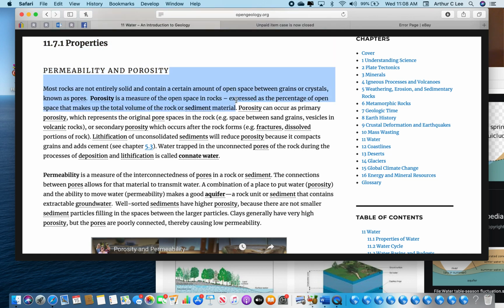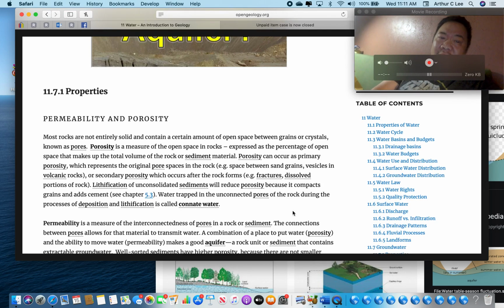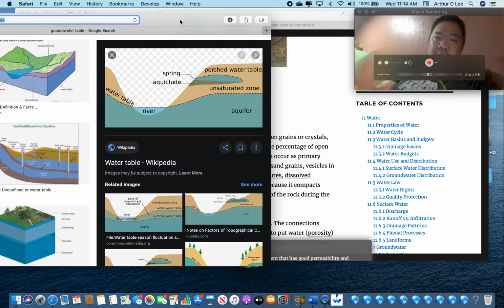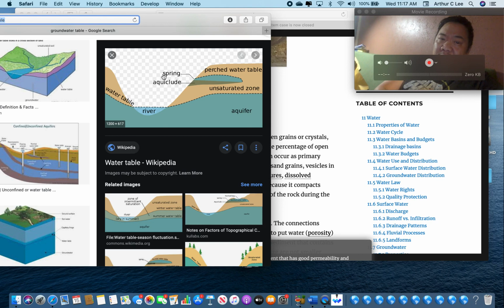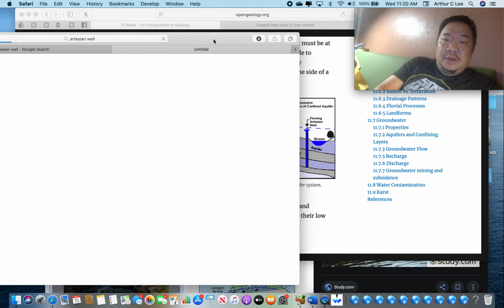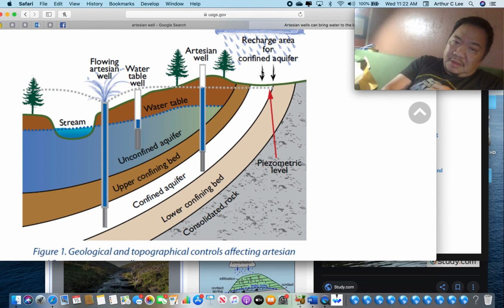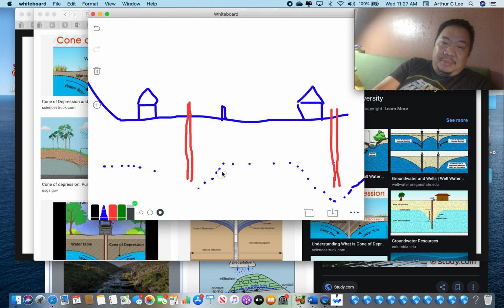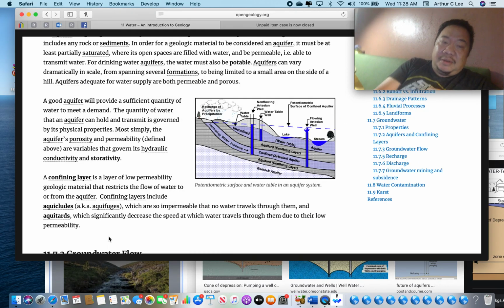Fall 42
Introduction to Groundwater